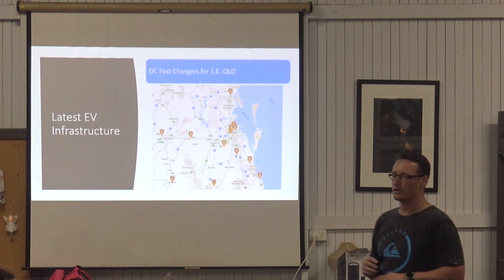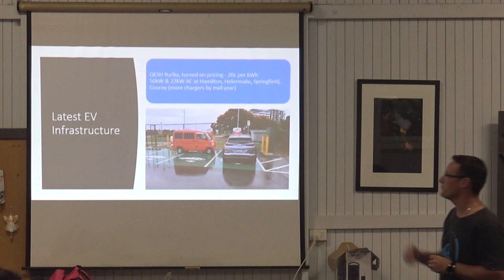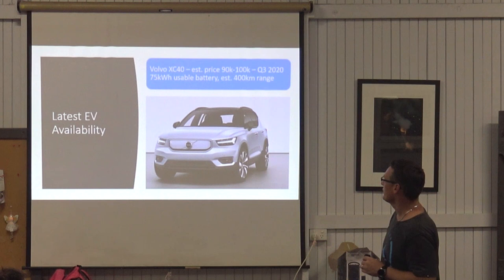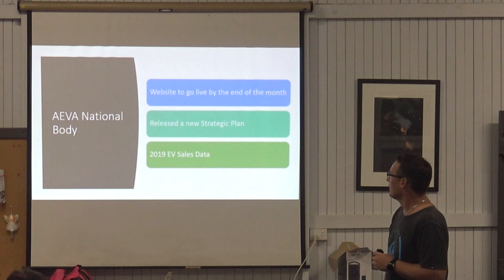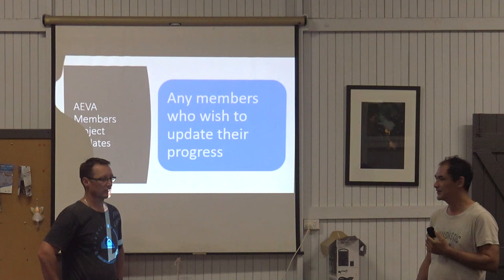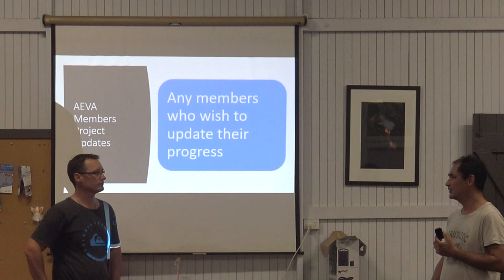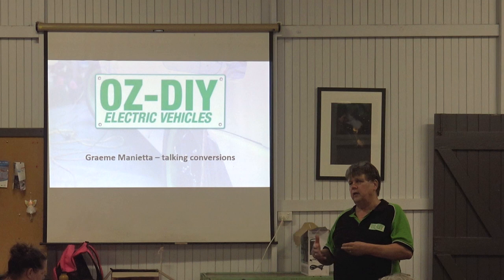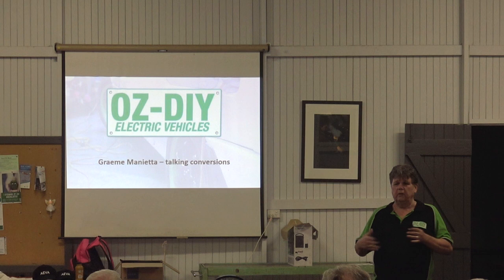QLD AEVA Meeting February 2020 - Improved Video and Audio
Meetings held 3rd Wednesday of each month at:

Albion Peace Centre
102 MacDonald Road, Windsor.

7:30PM start.

Members $2 non members $3 towards nibbles after and hall hire